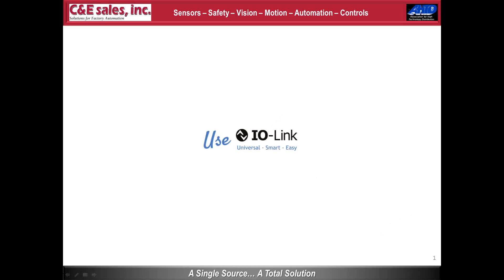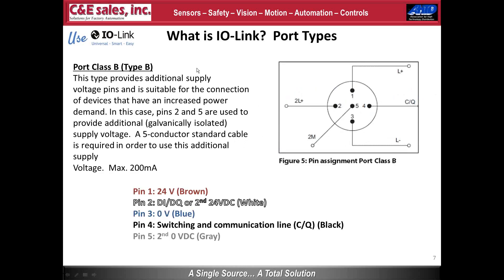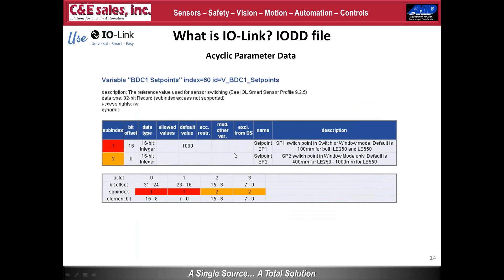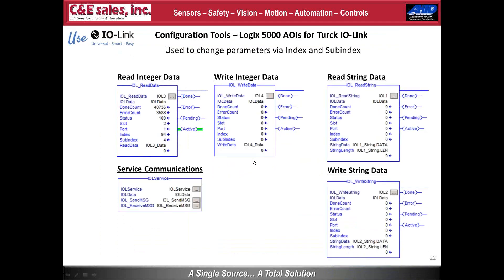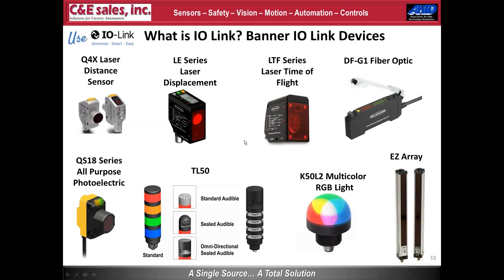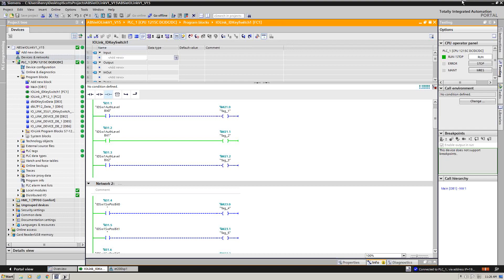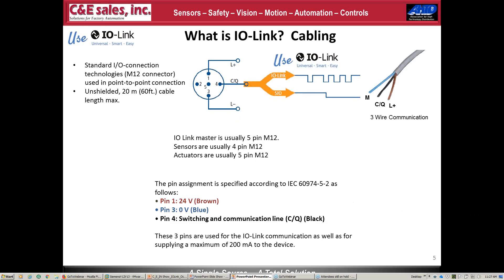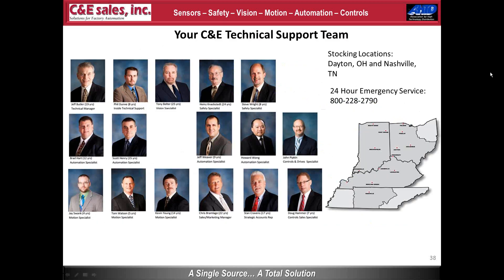IO-Link:Simple Sophistication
Featuring: Banner, Turck, and Siemens IO-Link
Presenter: Scott Henry